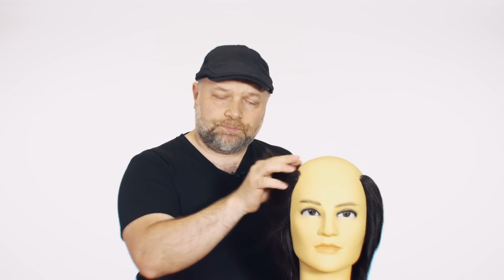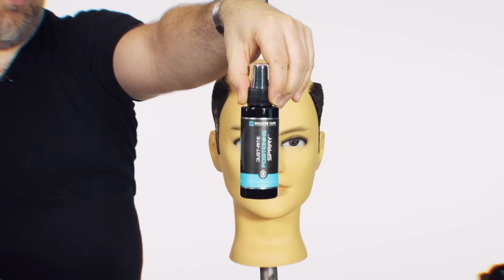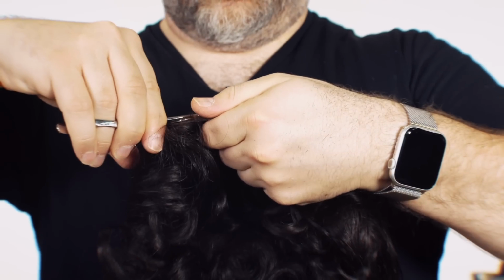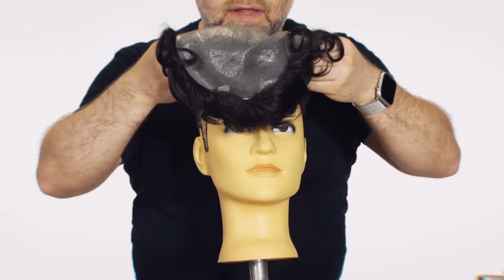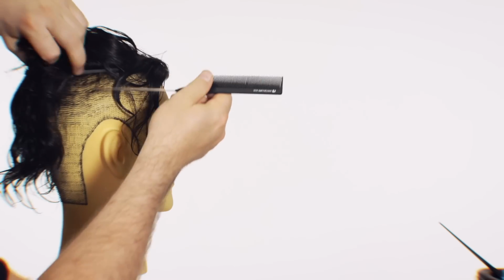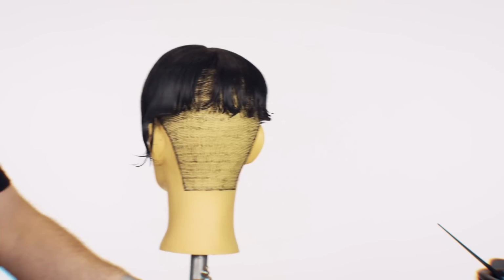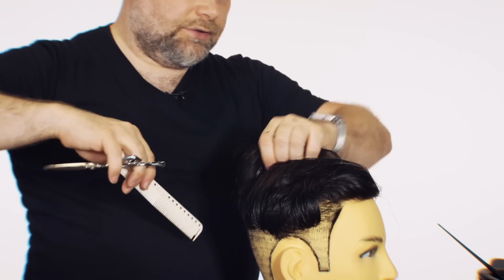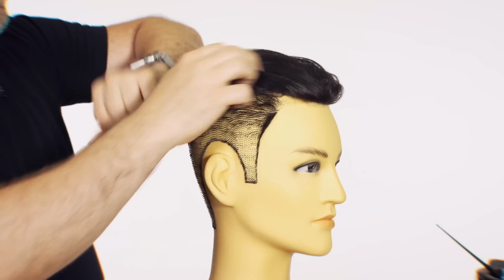Undercut Haircut tutorial - TheSalonGuy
Here is an undercut haircut tutorial using a Lavivid hair system.

Gear and Amazon Items I use: